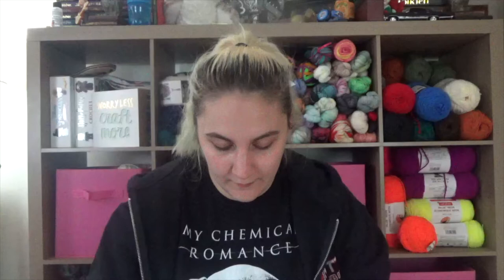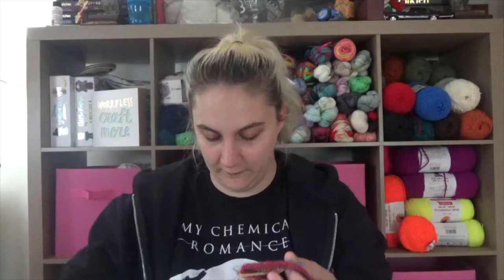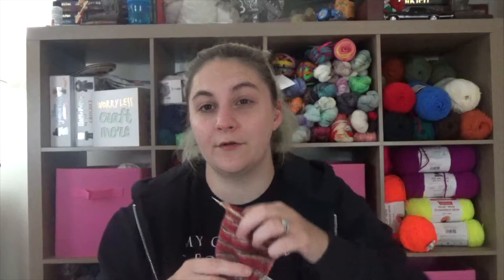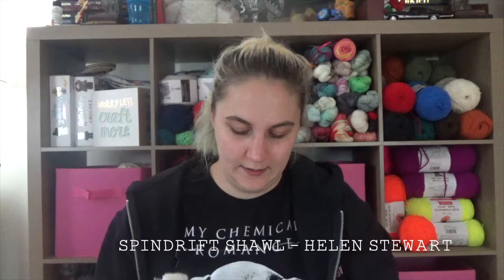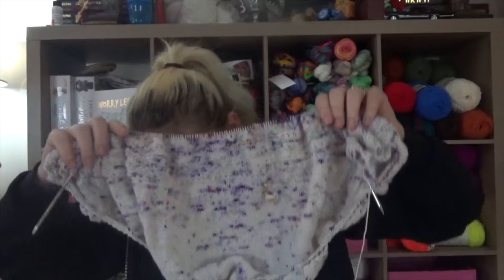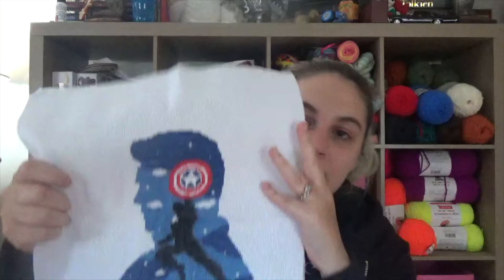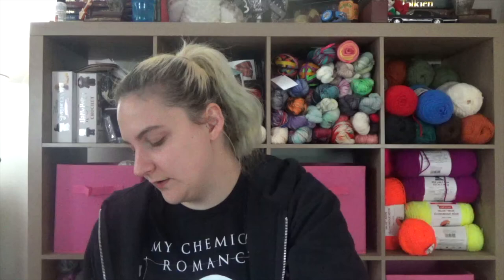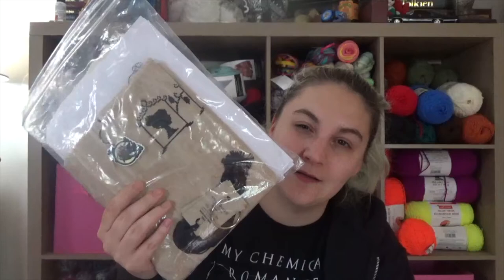Little Black Cat Knits Podcast - Episode Twenty Five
All patterns, yarns and anything else discussed in the podcast will be available on the show notes in the Ravelry group.